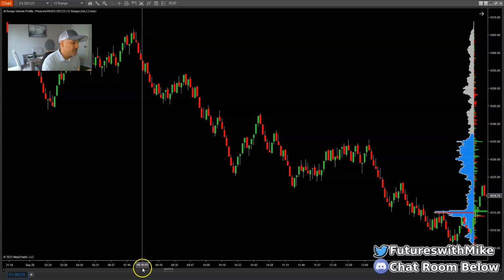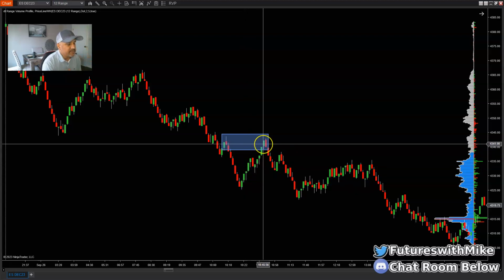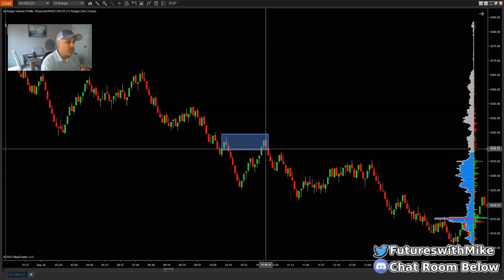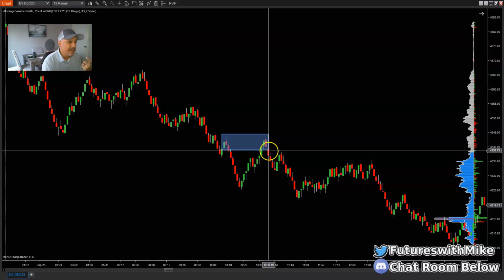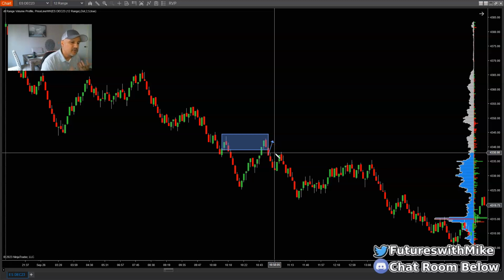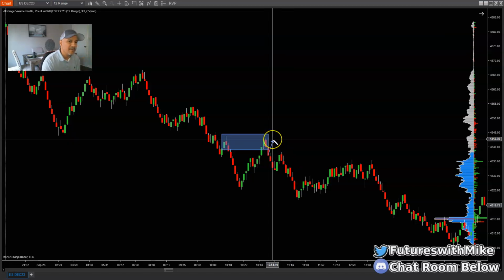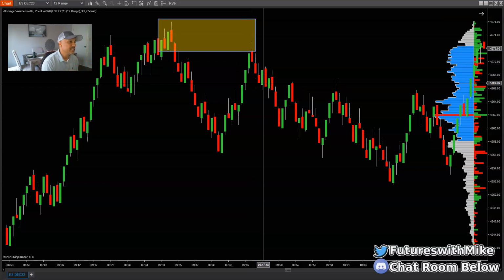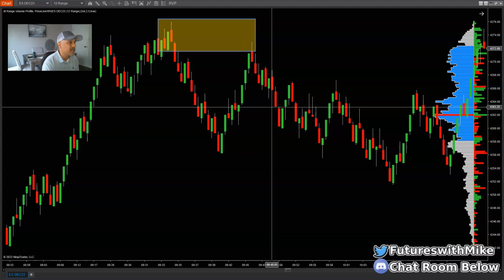Cutting Losing Trades: Know When to Exit a Position (Supply and Demand)